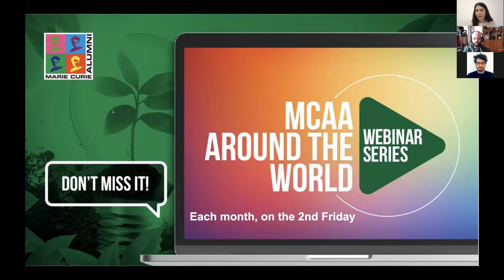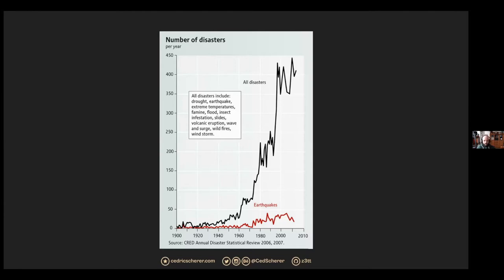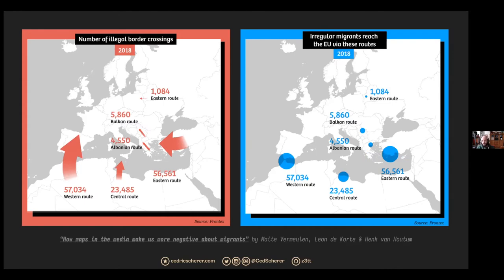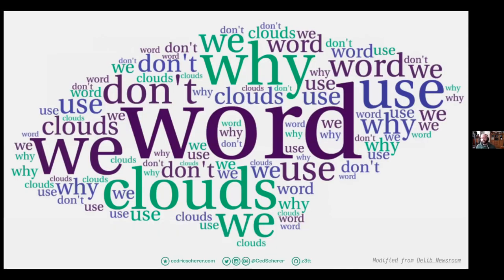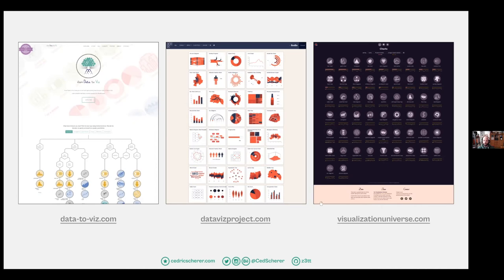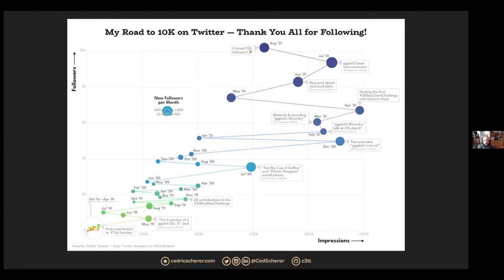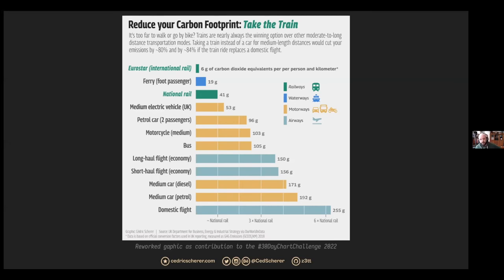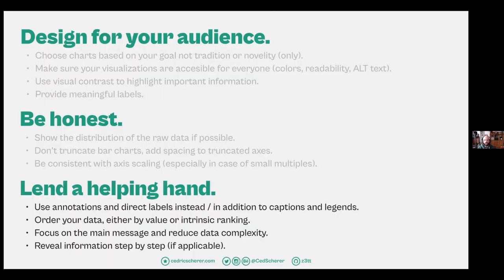MCAA Around the World Webinar Series #5 - Effective Data Visualization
Communicating data through proper visualization is critical for many of us, no matter if scientist, journalist, or analyst. In this talk, Dr. Cédric Scherer explains the main steps to consider when creating explanatory data visualizations. The talk covers the topics of data honesty, chart selection, color choice, and data visualization principles among others.

🎯 Purpose: The MCAA has initiated a series of webinars that run each second Friday of the month, from December 2021. The aim is to provide educational webinars to the MCAA members and non-members as a way to thank for the support received all these years. The webinars are co-organized by the Communication WG in collaboration with a different MCAA Chapters or Working Groups each month and cover a variety of topics.

▶ MCAA Around the World Webinar Series #2 - Public Speaking for Scientists
▶ MCAA Around the World Webinar Series #4 - Career Development & Research Funding
▶ MCAA Around the World Webinar Series #6 - Science advice to policymakers